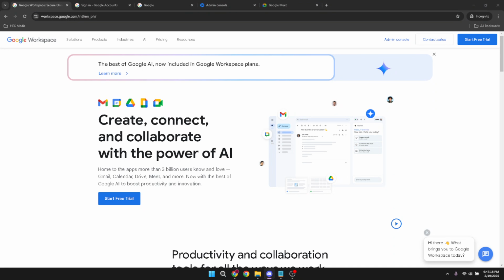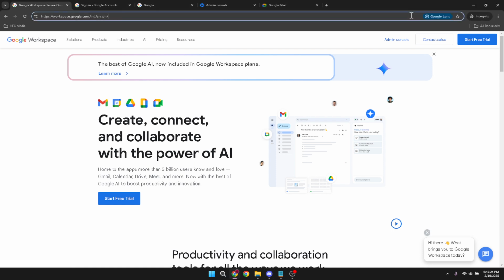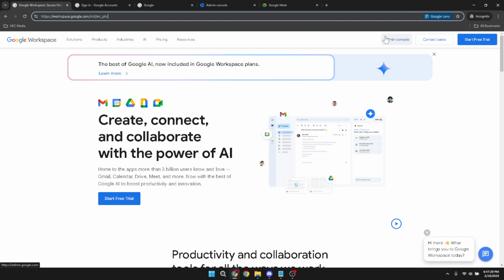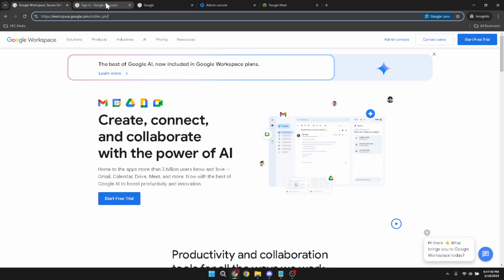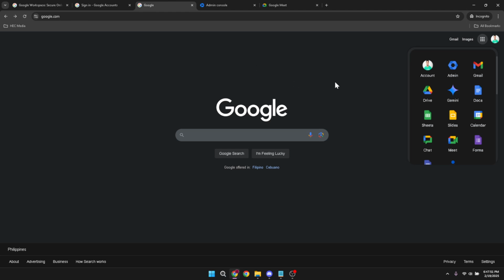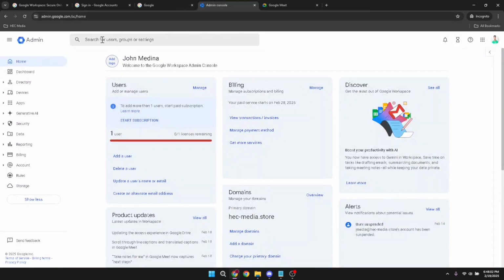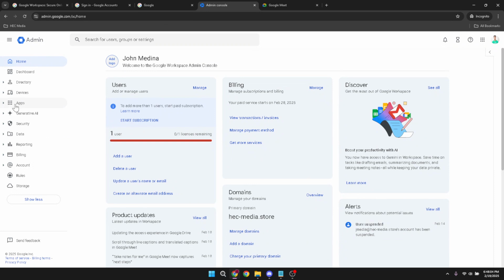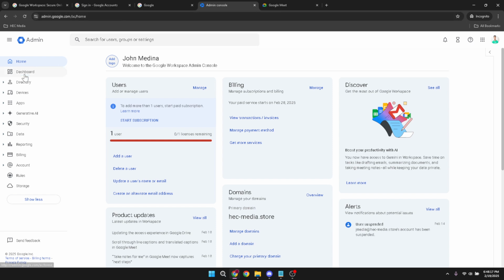How to Access Google Workspace Admin Console - Log into Google Workspace Admin (Full 2025 Guide)